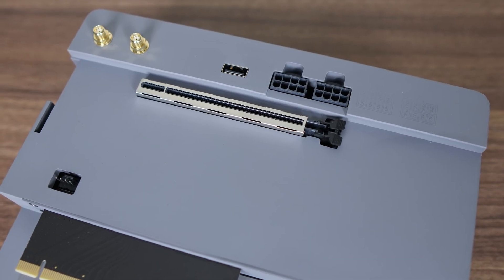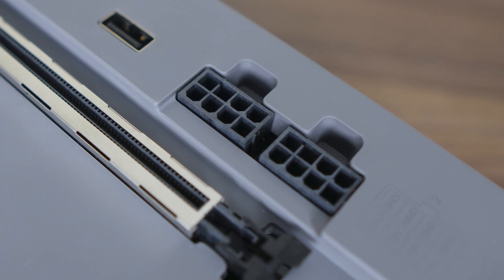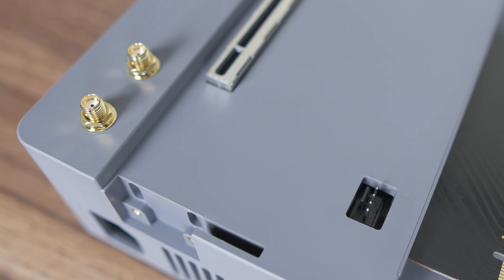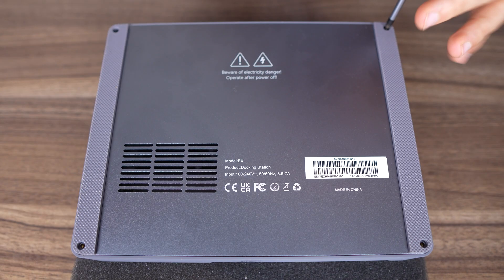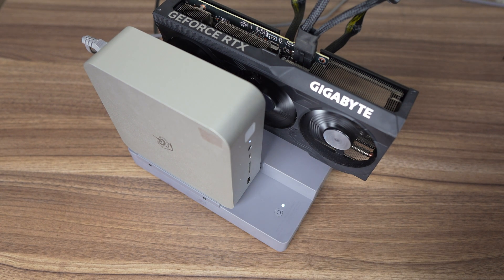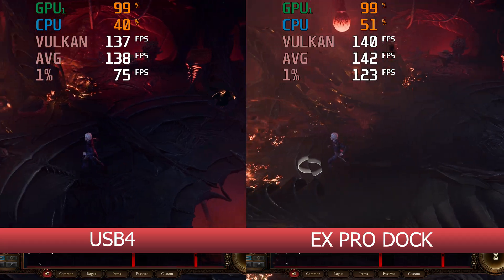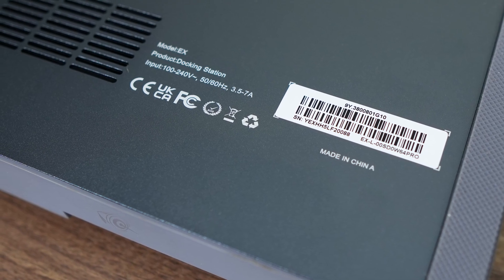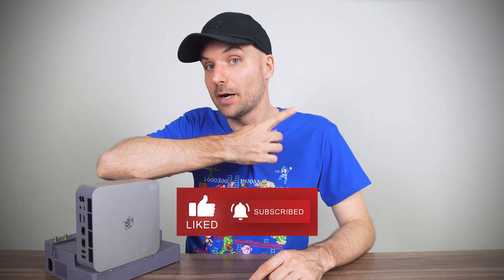The BEST eGPU option! Beelink EX Pro Docking Station Review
In this video we take a look at the Beelink EX Pro Docking Station for use with Beelink's GTi mini PCs. This one was tested with the GTi15 Ultra featuring Intel's Core Ultra 9 285H CPU.

► Beelink EX Pro Docking Station
► Beelink GTi15 Ultra

💻 This unit was a loan review sample

00:00 - It's Ultra Pro
00:29 - Specs & Features
01:09 - Price
01:40 - Limitations
03:19 - In the Box
04:08 - Opening It Up
05:31 - Game Tests
07:26 - Benchmarks